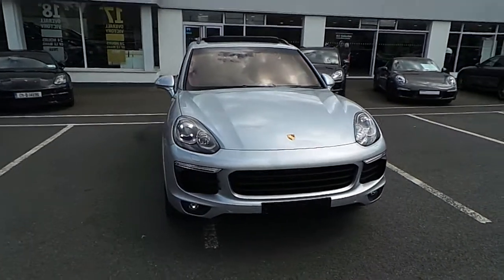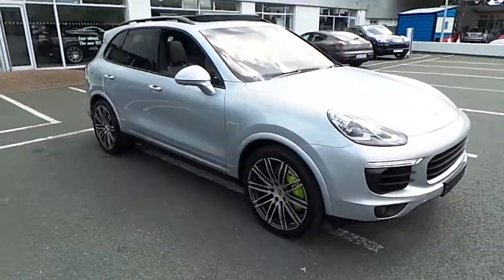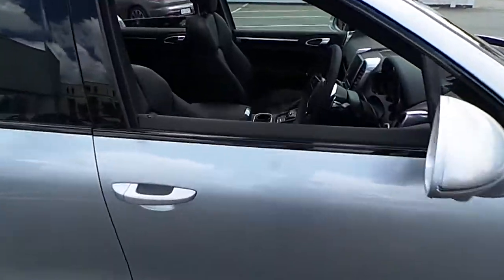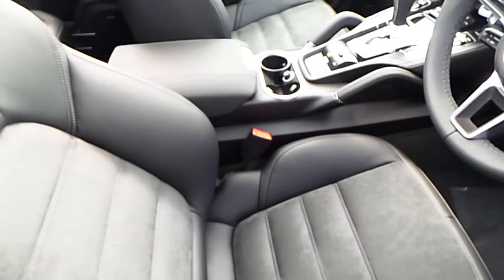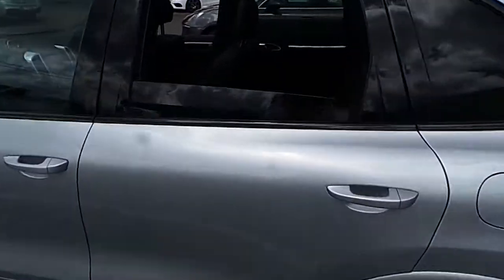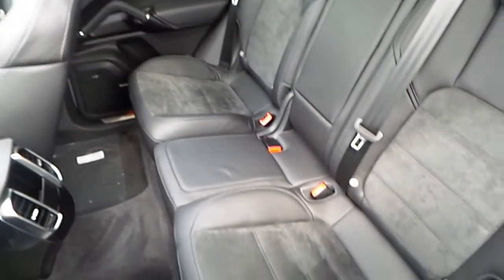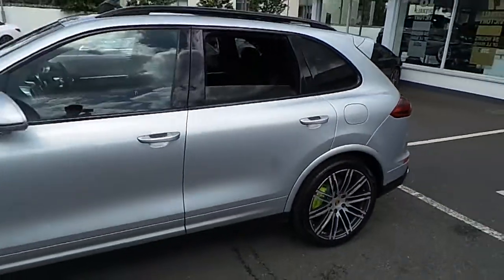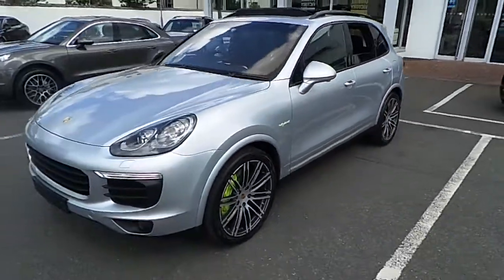172 Cayenne Hybrid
Here is a video of our . Please contact SALESMAN NAME to arrange a test drive today. Porsche Centre Dublin 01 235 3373 infoporschedublin.ie